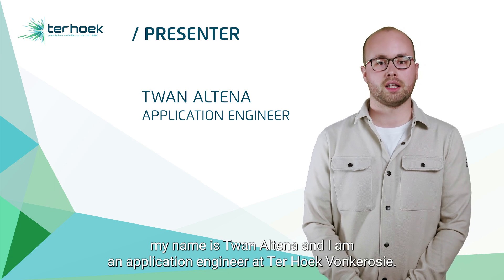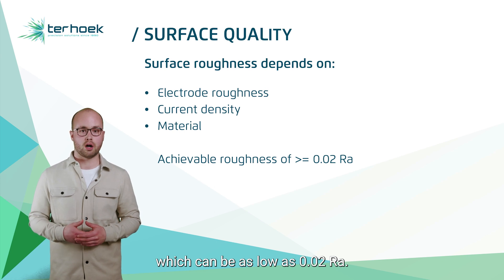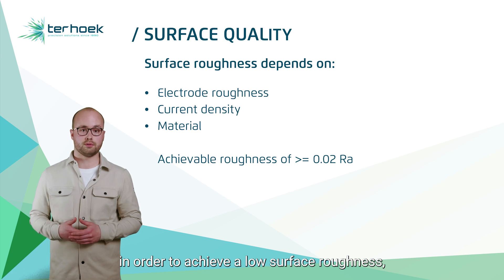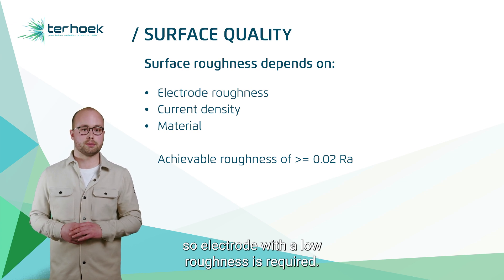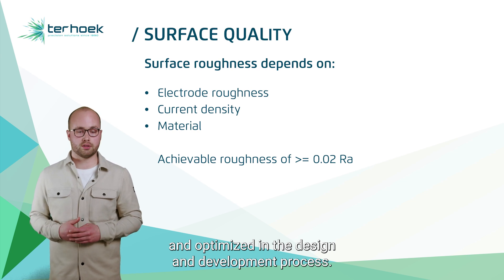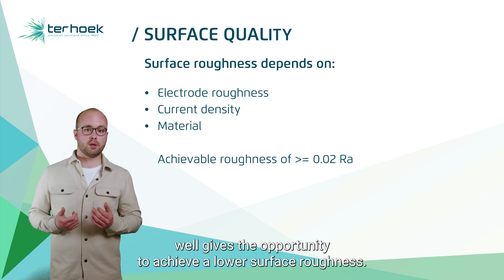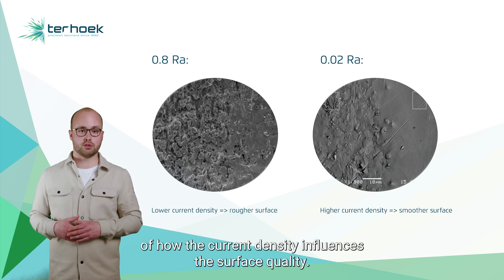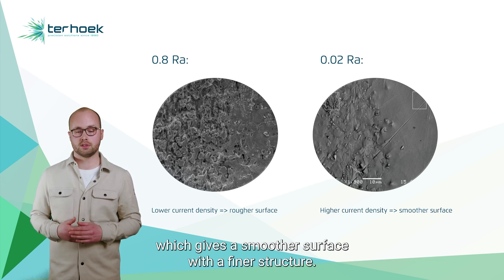Discover the Power of PECM - part 8: Surface quality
We guide you through the world of Precision Electro Chemical Machining (PECM) in a series of videos. In this video (part 8 of 12), we explain more about surface roughness. Achievable roughness as low as 0.02 Ra. Surface roughness in PECM depends on a couple of parameters like electrode roughness, current density, and the material. Including examples of how the density influences the surface quality. The video is English spoken, with English subtitles and is part of the Ter Hoek Academy
We nemen je in diverse video's mee in de wereld van Precision Electro Chemical Machining (PECM). In deze video (deel 8 van 12) vertellen we je meer over de te bereiken oppervlaktekwaliteit van 0.02 Ra. En hoe dit afhangt van parameters als ruwheid van de elektrode, stroomdichtheid en het materiaal. De video is Engels gesproken, voorzien van ondertiteling in Engels en onderdeel van de Ter Hoek Academy